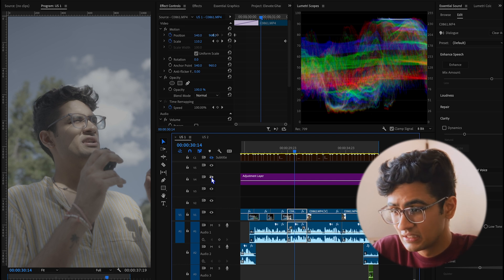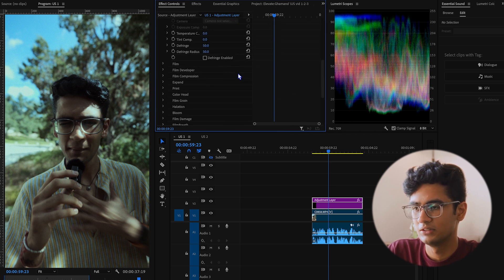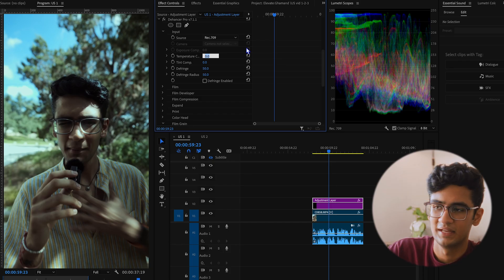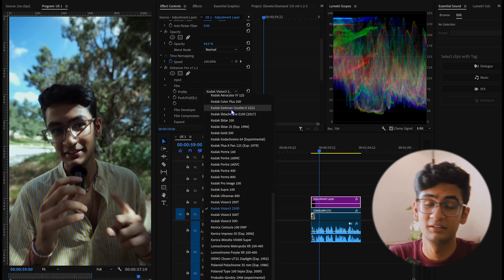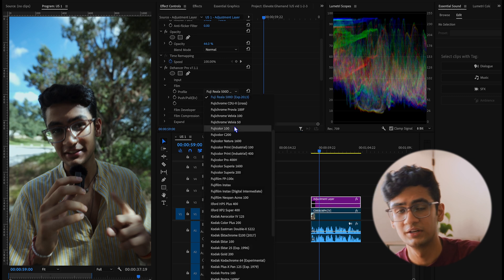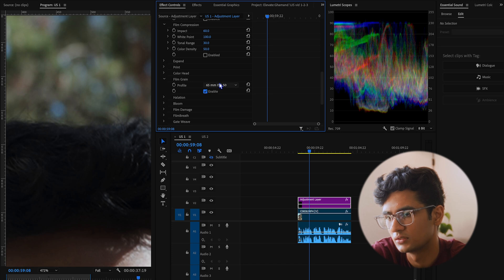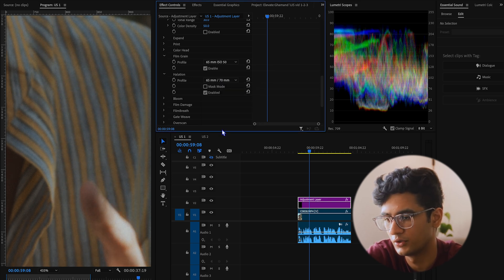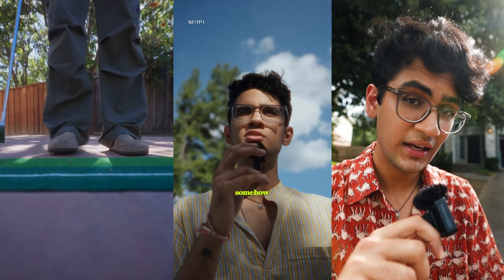How to get the "Film Look" as a beginner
The easiest and fastest way to get that Film Look inside Premiere Pro is to use Dehancer Pro.

I am still learning color grading and the things that go into making that shot come to life, like setting the right exposure in the camera, which I feel I understood quite late.

It is at the end of the day about practicing developing a taste and noticing the colors in other mediums to get inspired from.